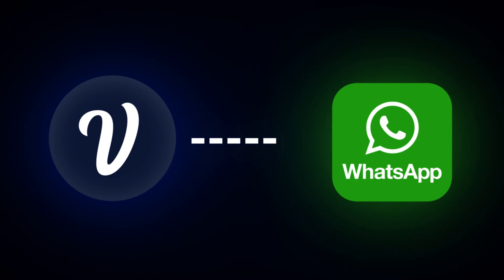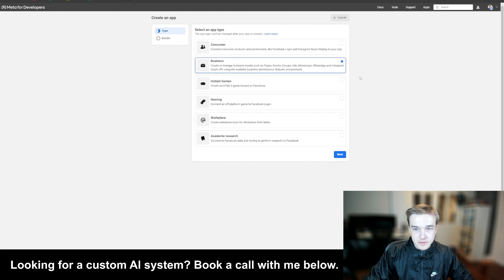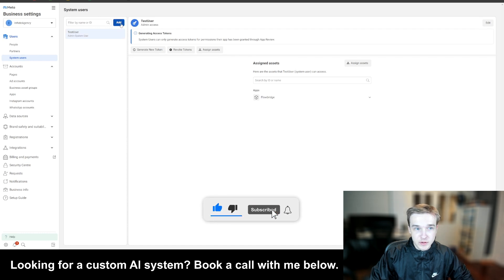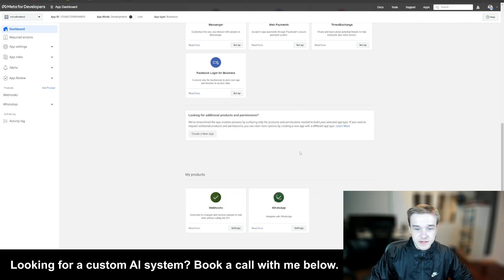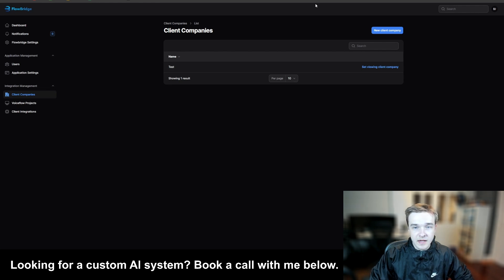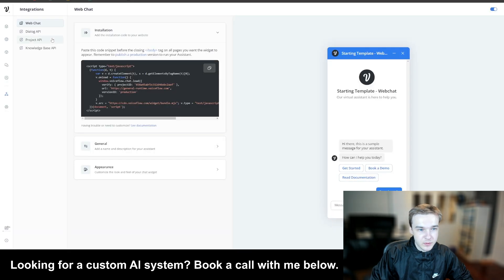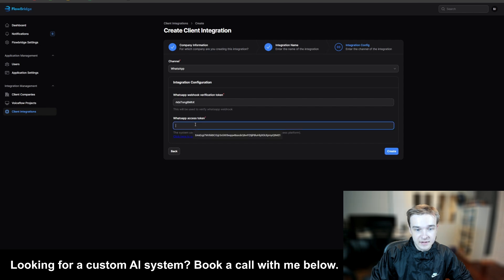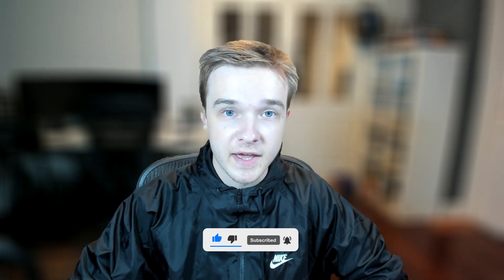Voiceflow To Whatsapp EASILY (No Manychat or Twilio)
In this video, I will show you exactly how to connect your Voiceflow project directly to WhatsApp without Manychat or Twilio. This solution uses Flowbridge, a brand-new solution designed especially for connecting Voiceflow projects to social platforms.

Chapters:
0:00 Connect To Whatsapp
3:35 Connect Whatsapp To Voiceflow
7:29 Chatbot Demo